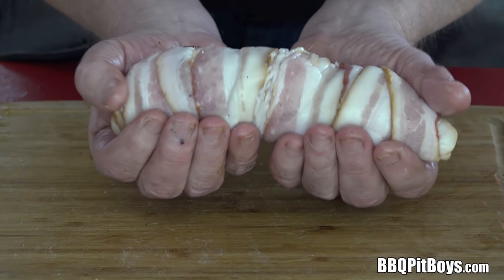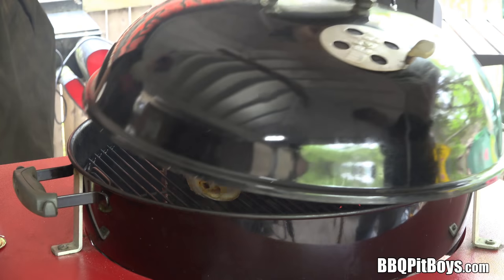How to BBQ Bacon Rolls | Recipe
Some call this Bacon recipe a BBQ Pit Boys hors d'oeuvre ... Call it what you like but this smokey, tender, rub seasoned, melt in your mouth snack will be good eatin' at your Pit. And this recipe is real easy to do so check it out.